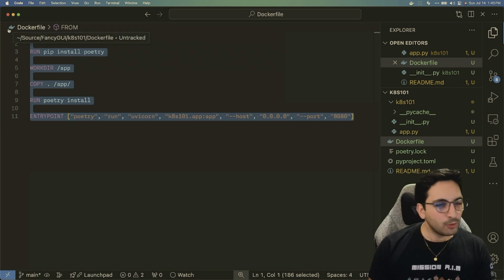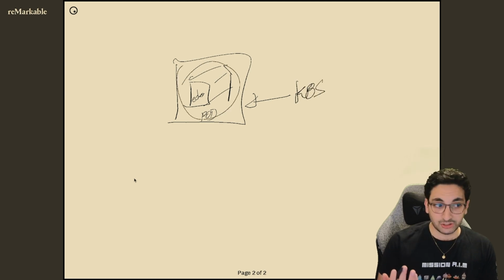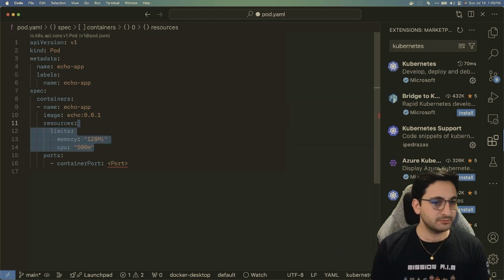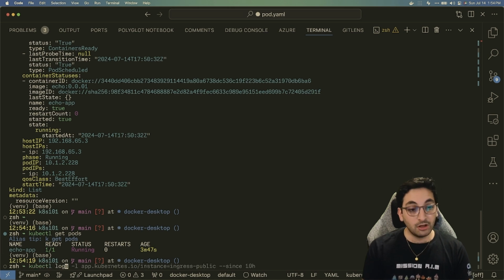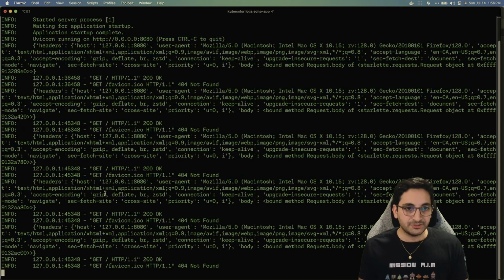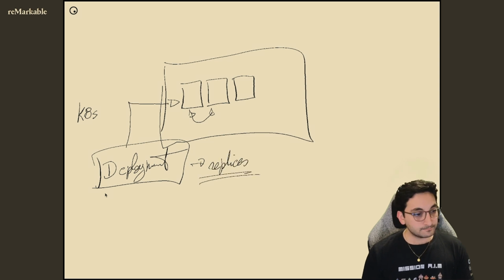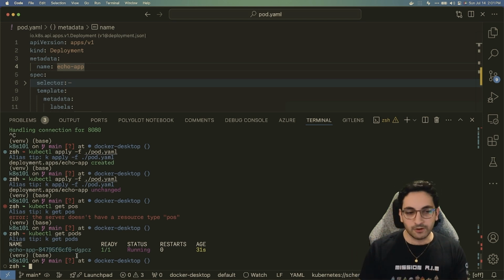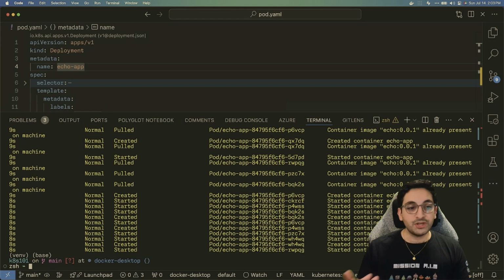How to deploy a simple app in Kubernetes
Today we're going to deploy our first kubernetes deployment and understand what it does in Kubernetes. Here's how you can understand pods, containers, and this crazy world of orchestrators.

If you need our help - FancyWhale's and Gui's help - don't forget to reach out

Chapters:
0:00 Intro
0:22 Sample App Introduction
1:00 Kubernetes
2:40 Kubernetes Pods
3:40 Pod Yaml file
6:05 Running Pods
7:20 Pod Logs
8:05 Pod Network
10:03 Kubernetes Nodes
11:05 Kubernetes Deployments
12:40 Deployment Yaml File
13:50 How Deployments work
15:00 Ephemeral Pods
16:00 Replicas/Scaling
16:45 Outro

I've been reviewing CodeCrafters and their platform; They are quite a nice way to practice some development skills that you might be interested

To check out more projects that I've done, here's my GitHub and GitLab profiles: